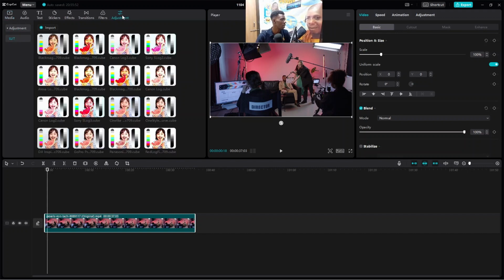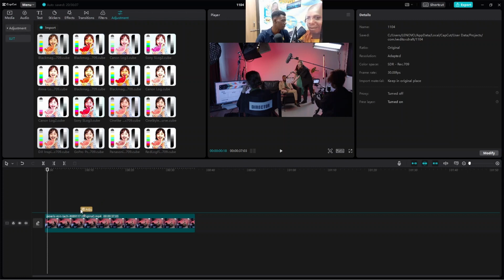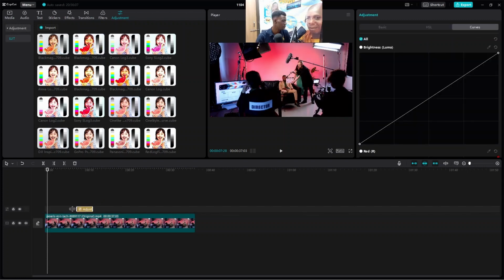Mastering LUTs in CapCuT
In this comprehensive CapCut tutorial, we'll dive deep into the world of LUTs (Look-Up Tables) and how to use them to transform your video footage into cinematic masterpieces. LUTs are powerful tools that allow you to apply stunning color and tone adjustments to your videos with just a few clicks.

In this video, we'll cover the following topics:

Introduction to LUTs: What are LUTs, and why are they essential for video editing?
Importing LUTs: Learn how to import LUT files into your CapCut project.
Applying LUTs: Discover the various ways to apply LUTs to your video clips.
Customizing LUTs: Adjust the intensity of LUTs and fine-tune their settings to match your creative vision.
Creating a Cinematic Look: We'll guide you through the process of creating a cinematic look with LUTs, perfect for music videos, travel vlogs, and more.
Tips and Tricks: Gain insights into advanced techniques and creative tips for using LUTs effectively.
Whether you're a beginner looking to level up your video editing skills or an experienced editor wanting to explore the full potential of LUTs in CapCut, this tutorial has something for everyone. By the end of this video, you'll be able to add a professional touch to your videos, enhancing their visual appeal and storytelling.

Let's make your videos stand out with the magic of LUTs in CapCut. Get ready to take your video editing game to the next level!
CapCut LUT Tutorial
CapCut
Video Editing
LUTs
Look-Up Tables
Color Grading
Video Color Correction
Cinematic Video
Video Effects
Color Adjustment
videos Enhancement
CapCut Tutorial
Video Editing Tutorial
LUTs in CapCut
Video Post-Production
Color Correction Techniques
Enhancing Video Footage
Cinematic Look
Video Editing Tips
Video Production
Professional Video Editing
Color Grading Tools
Creative Video Enhancement
LUT Presets
CapCut Effects
Color Grading Software
Video Color Grading Workflow
Advanced Video Editing
Filmic Look
Color Grading Software
Creative Video Editing Techniques
LUT Import
CapCut Video Editing Tips
Video Color Enhancement
Video Post-Processing
LUT Adjustment
Film Look
Color Grading Tutorial
CapCut LUT Tutorial
Make sure to choose relevant tags from this list and incorporate them into your video's metadata. This will help your video appear in search results and recommendations, potentially increasing its visibility and reach.